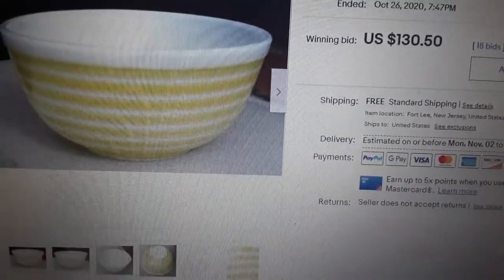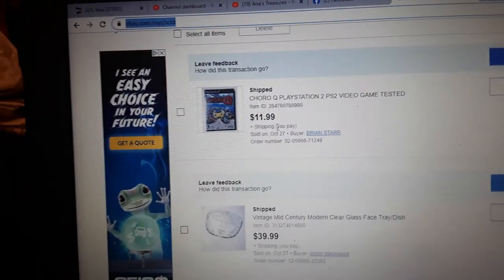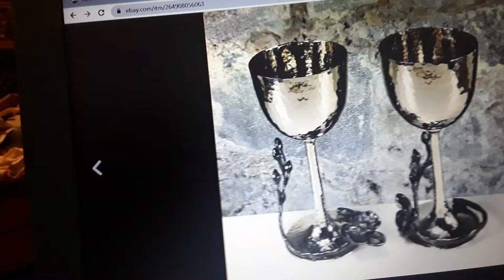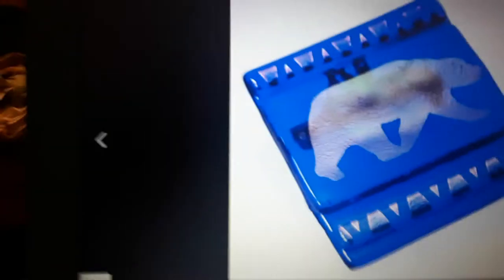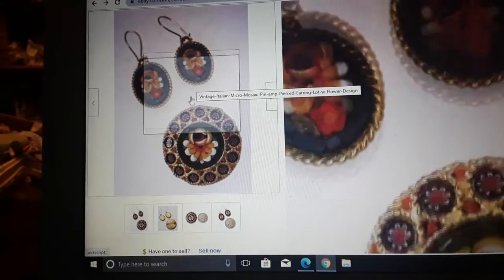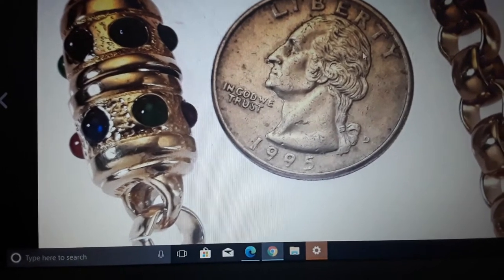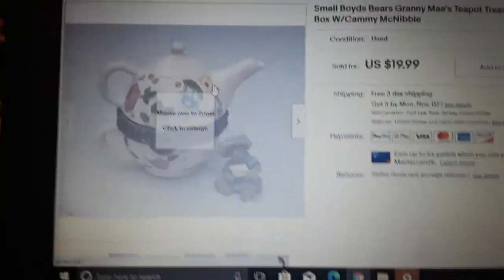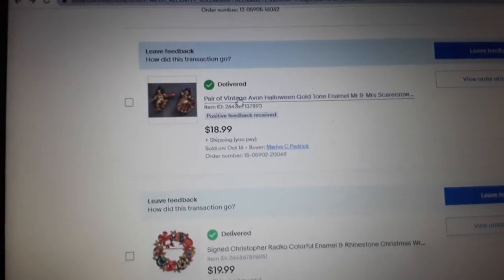Best Sale of the Week #1 10/26/20 Pyrex Ovenware #403 2-1/2 Qt Yellow Striped Milk Glass Mixing Bowl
Best Sale of the Week 10/26/20 Vintage Pyrex Ovenware #403 2 1/2 Qt. Yellow Striped Milk Glass Mixing Bowl